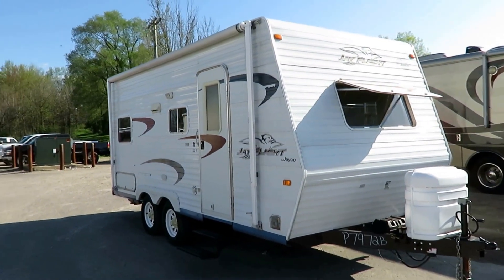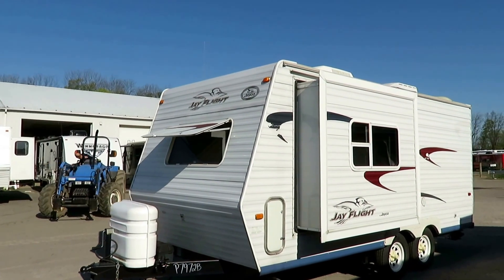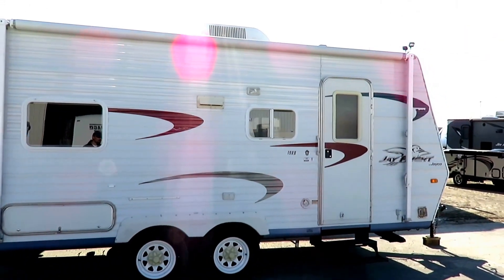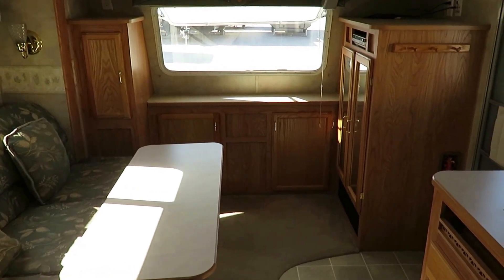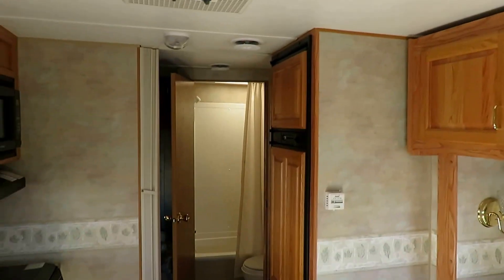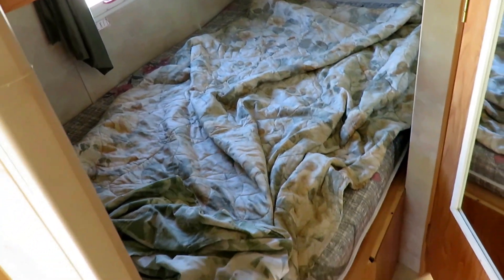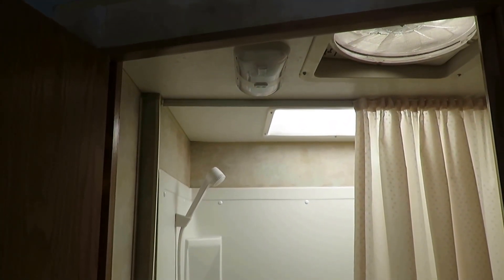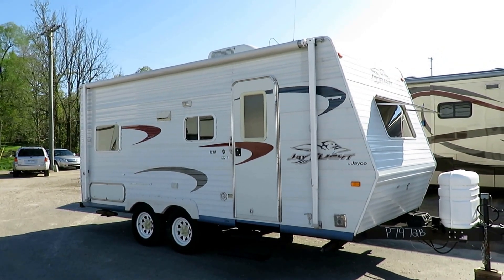(Sold) HaylettRV - 2004 Jayco Jay Flight 19RB Used Front Living Smaller Couple's Travel Trailer